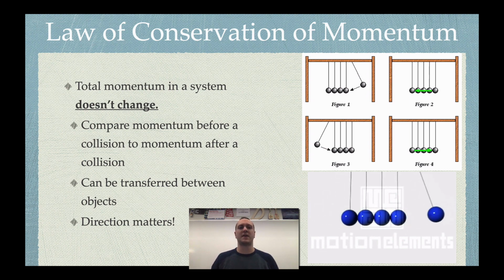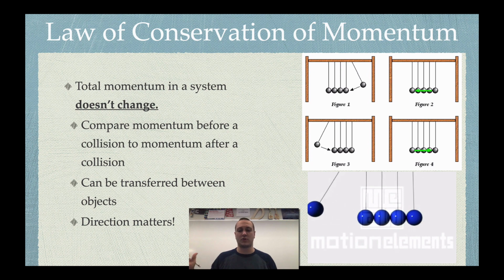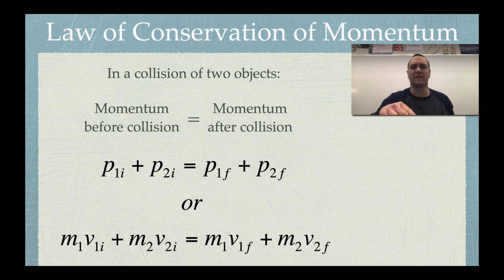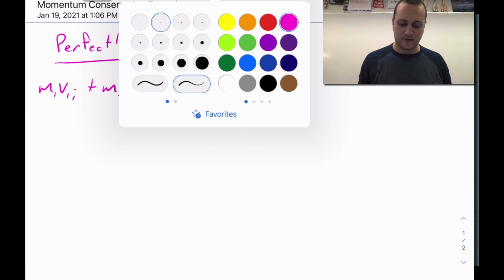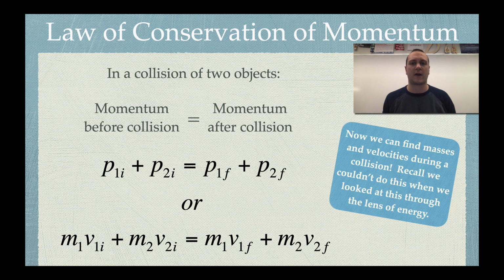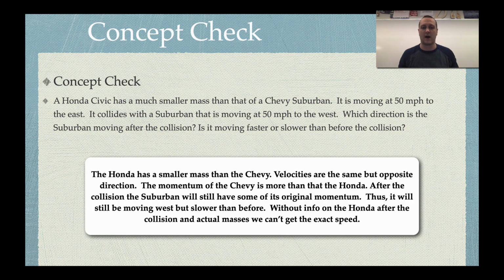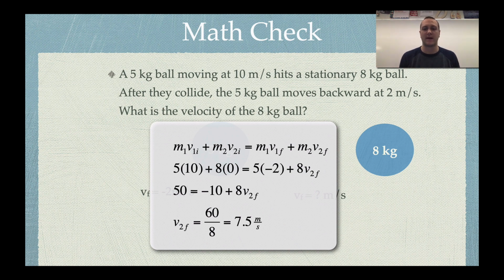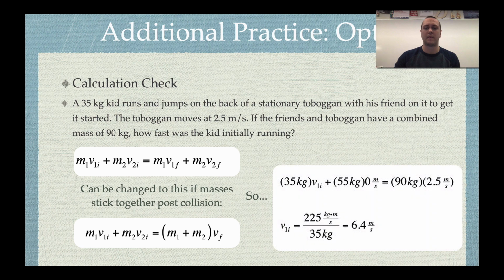Conservation of Momentum